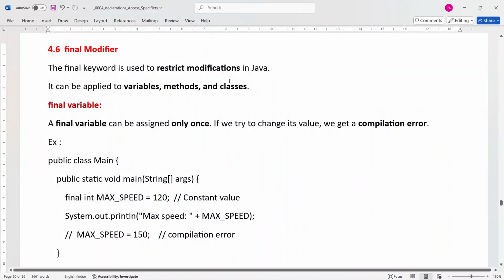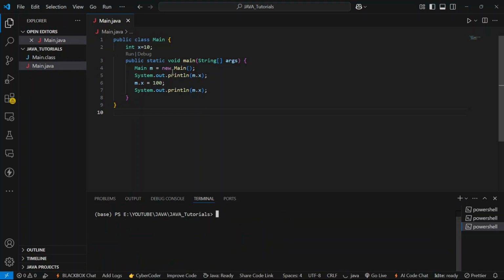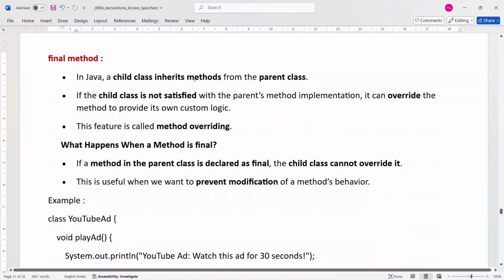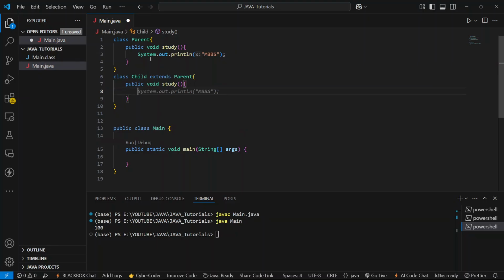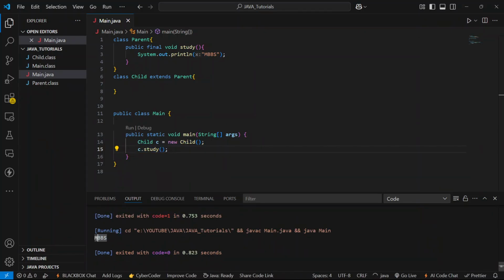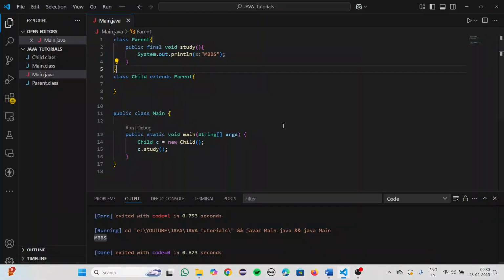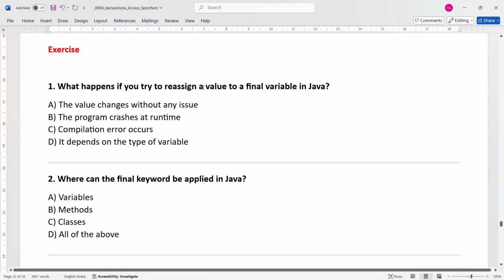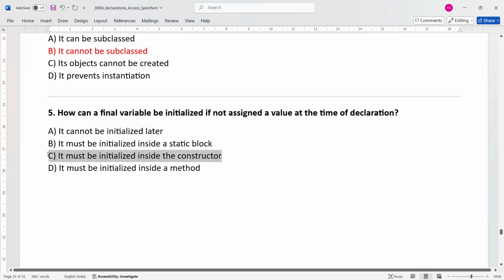Declarations and Access Modifiers in Java (Part 6) | Final Modifier in Java Explained | Fight4Tech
Welcome back to Fight4Tech! In this video, we explore the final modifier in Java—one of the key concepts used to enforce restrictions and ensure immutability in code.

🔥 What You’ll Learn: ✅ How the final keyword works with variables, methods, and classes
✅ Why final variables can be assigned only once
✅ How to initialize final variables using constructors
✅ What happens when a method is declared final
✅ Why final classes cannot be inherited
✅ Common use cases and real-world analogies
✅ A quick quiz to test your understanding

📘 Code Examples Covered: 🔹 Final variable declaration and initialization
🔹 Using final in constructors
🔹 Final method restriction in inheritance
🔹 Final class blocking subclassing

📝 Exercise Included
Put your learning to the test with 5 well-crafted MCQs based on real exam & interview patterns!